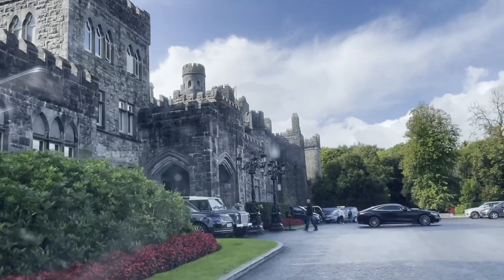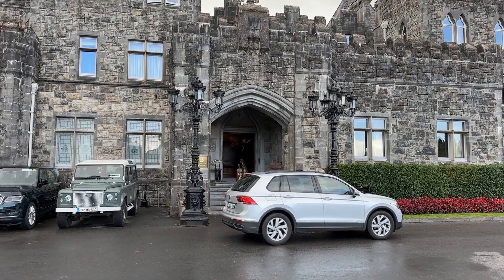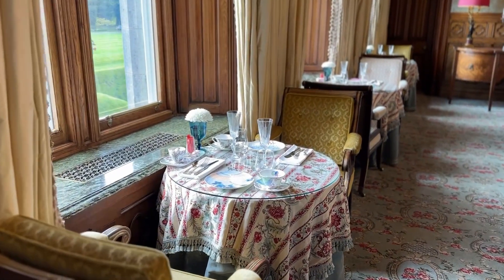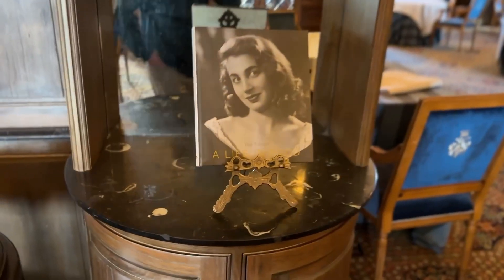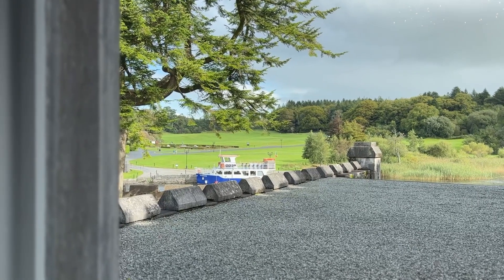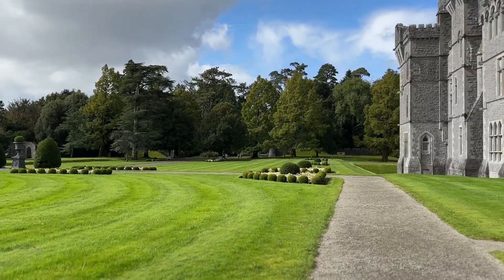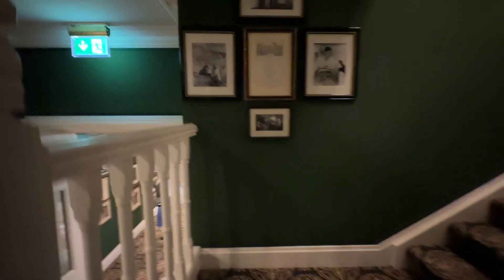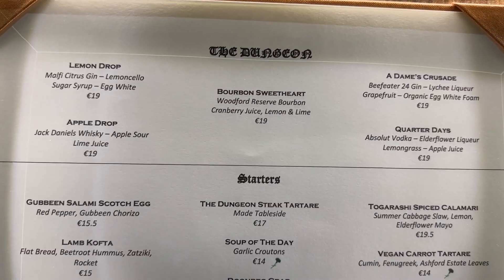Unveiling Ashford Castle: A Luxurious Dining Experience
Is the very high cost of a Ashford Castle stay worth the money? We will take you on a full tour of the castle and the grounds. We also take you along for our ,very rare to be seen, George V Dining experience which is 5 star all the way. This castle and ground was the shooting location for “The Quiet Man” starring John Wayne and Maureen O’Hara in 1951. Their are a ton of recognizable scenes around the Castle grounds, St. Mary’s , The quiet man house by the falconers experience and on into town where Cohan Pub still lives. Welcome to our travel vlog, where we take you on an incredible journey through the captivating beauty of Ireland! In this episode, we delve into the wonders of the Emerald Isle, exploring its lush landscapes, vibrant culture, and fascinating history. Get ready to be amazed as we embark on an unforgettable adventure across Ireland's most iconic destinations and hidden gems!

🍀 Immerse yourself in the stunning landscapes of Ireland, from the dramatic cliffs of Moher to the enchanting rolling hills of Connemara. Discover the breathtaking beauty that has earned Ireland its nickname as the Emerald Isle.

🏰 Uncover the rich history and legends of Ireland as we visit ancient castles, such as the majestic Blarney Castle. Step back in time as we walk through centuries-old ruins, marvel at medieval architecture, and learn about the fascinating Celtic heritage that lives on in every corner.

🎻 Experience the lively spirit of Irish culture through traditional music sessions in cozy pubs, where locals gather to celebrate life with foot-tapping melodies and heartfelt ballads. Join us as we indulge in delicious traditional cuisine, sample world-renowned Irish whiskey, and engage with the warm-hearted locals who are always ready to share their stories.

✨ From the vibrant streets of Dublin to the picture-perfect landscapes of the Ring of Kerry, our journey takes us through charming towns, lively festivals, and breathtaking natural wonders. Be prepared to be captivated by the magical allure that has attracted travelers to Ireland for centuries.

🌈 So pack your bags and join us on this remarkable expedition to Ireland, where legends come alive, landscapes mesmerize, and the spirit of adventure is boundless. Let us be your guide to the wonders of the Emerald Isle!